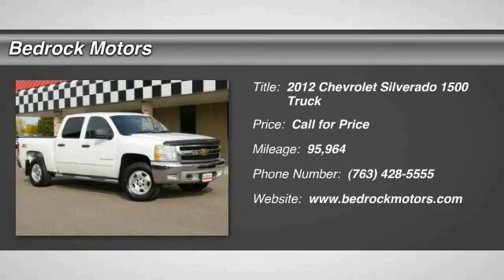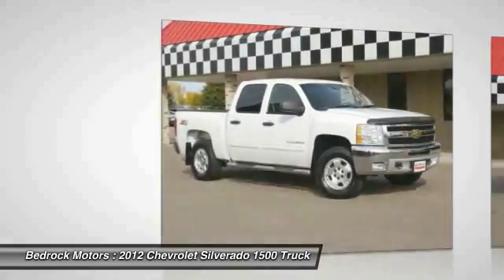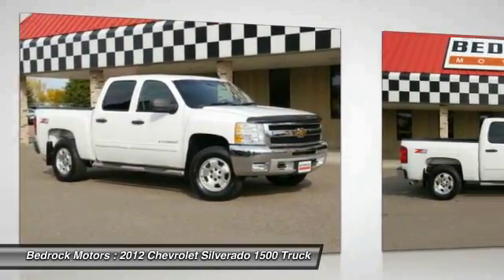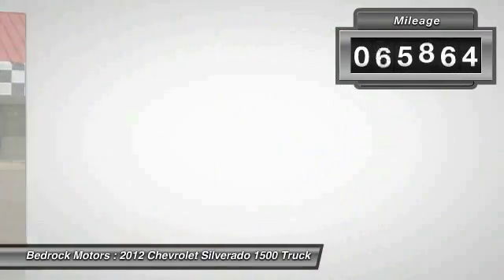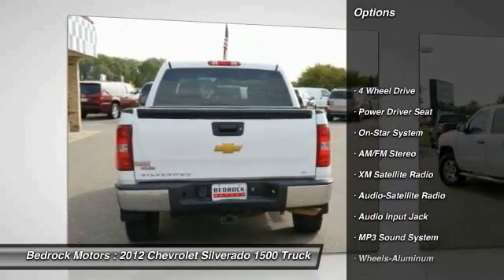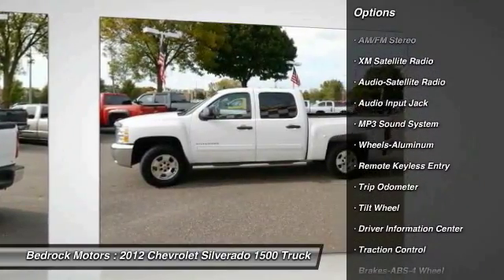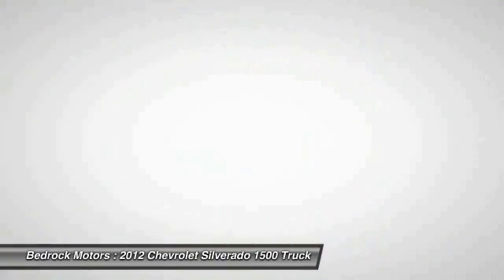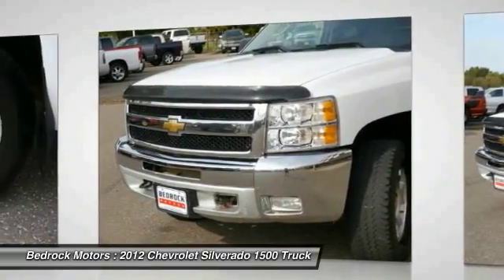2012 Chevrolet Silverado 1500 LT Rogers, Blaine, Minneapolis, St Paul, MN B7173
2012 Chevrolet Silverado 1500 LT

Bedrock Motors
13830 Northdale Blvd.

17in Alloy Wheels, Chrome Step Bars, Tow Package, Fog Lamps, Cloth Split-Bench Seat, Power Driver Seat, Steering Wheel Radio Controls, Digital Climate Control, CD with Aux Input, Keyless Entry.  Z71 OFF ROAD.  All New Shocks.